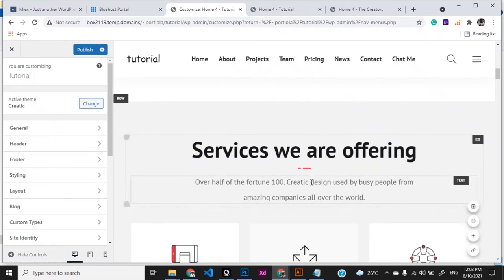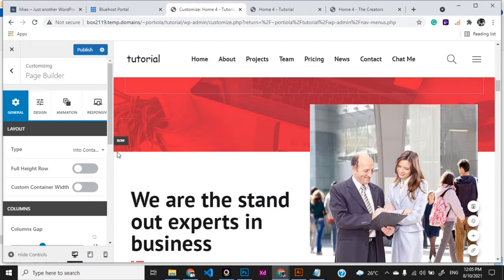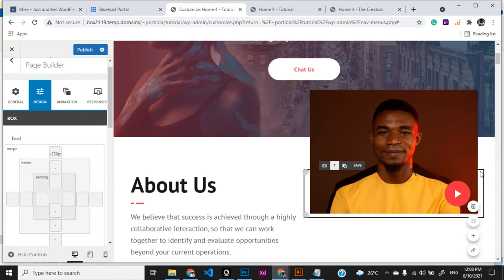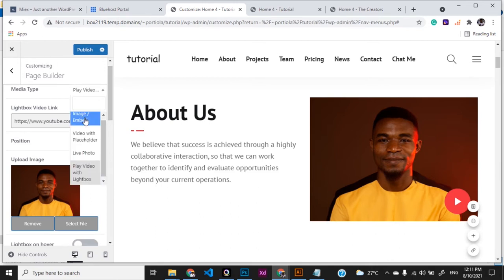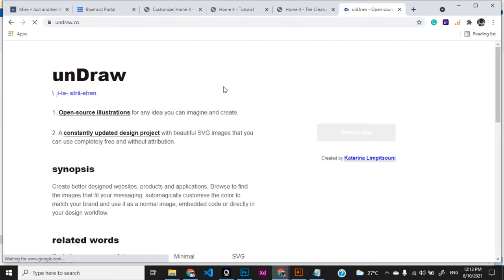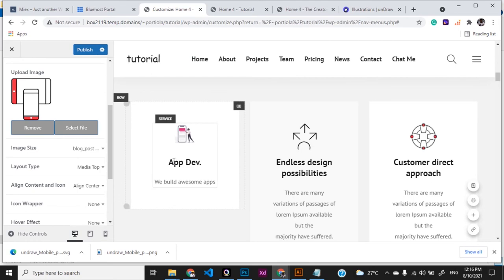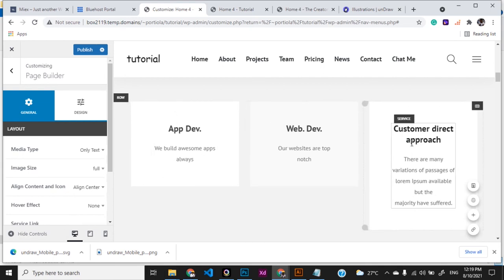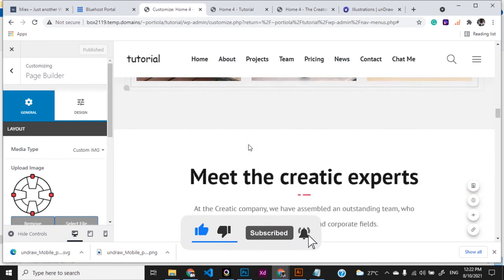Full Wordpress Course 2021 (Latest) Class 4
This course trains you on how to build websites without writing codes using the WordPress CMS and trendy WordPress plugins.

Course 4: Editing Website Content + Image Upload

Download the theme for this course here:
(Link will be dropped soon)